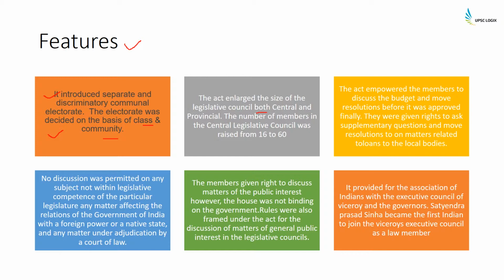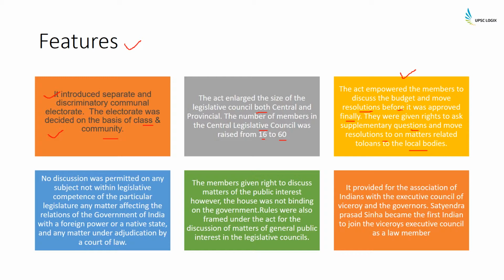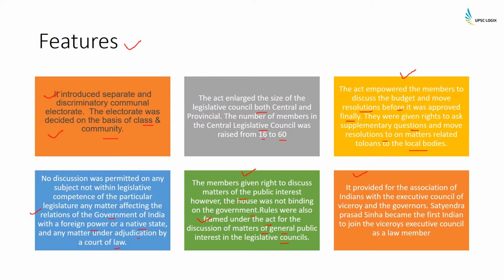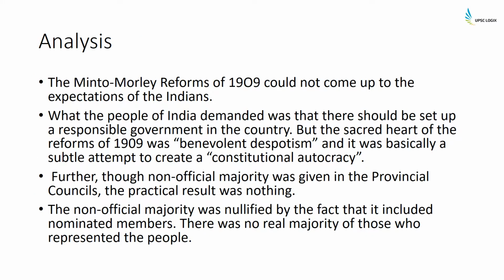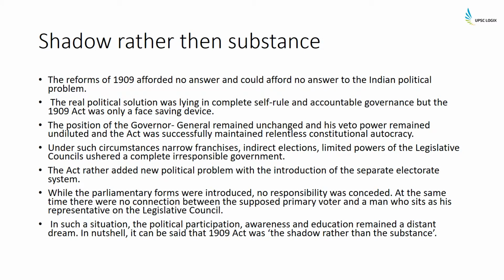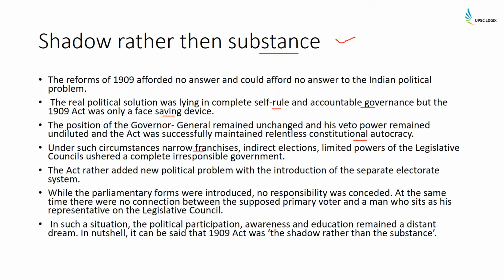Indian Councils Act 1909 (Revision Of history)